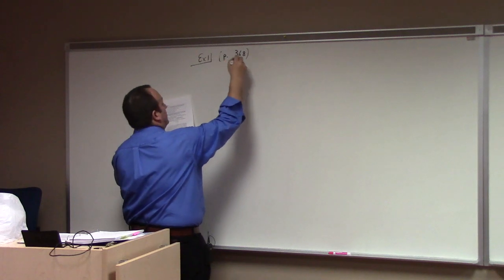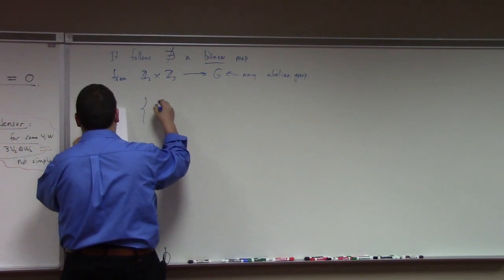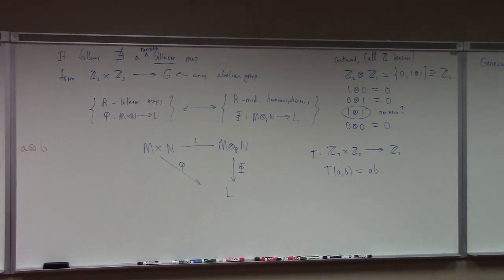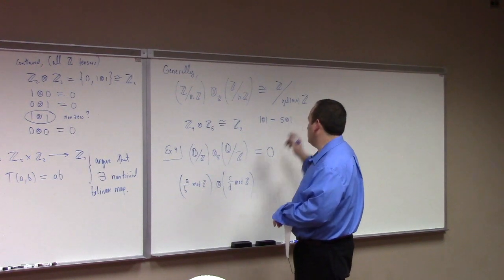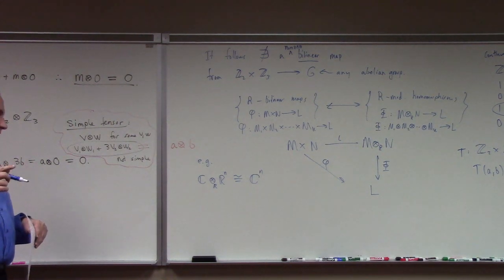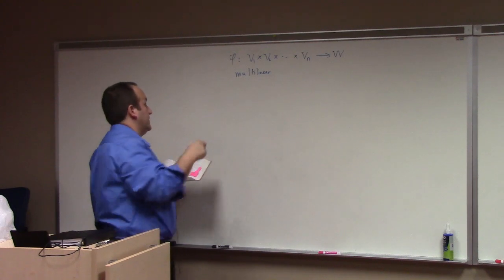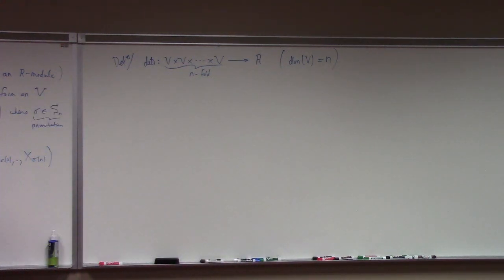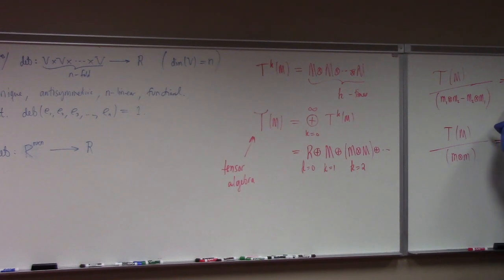Abstract II: tensor products, word on symmetric and antisymmetric, 1-23-19